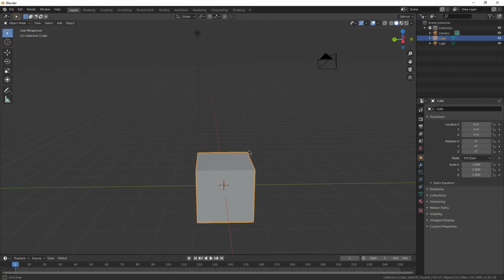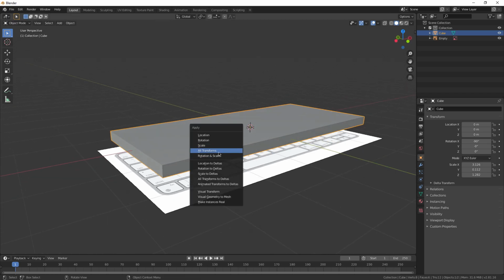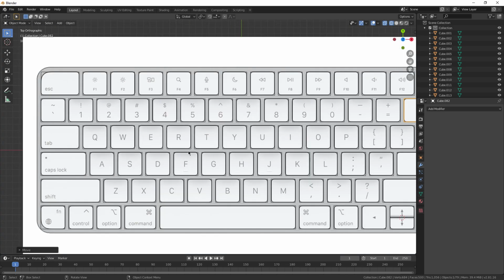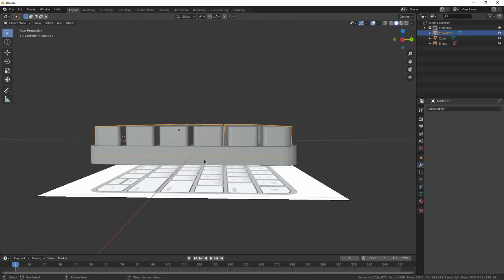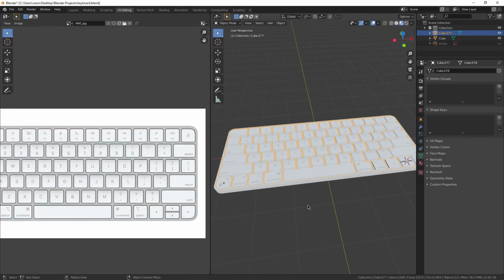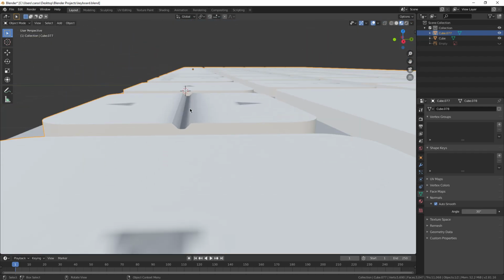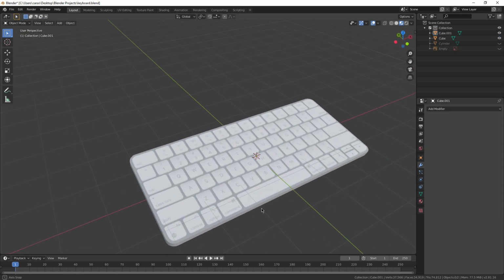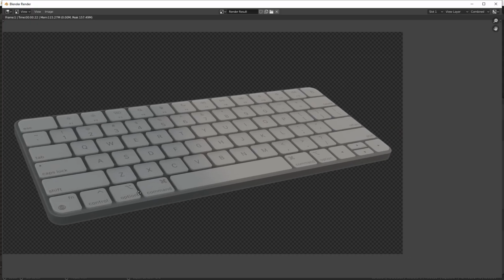Blender Tutorial for ABSOLUTE Beginners - Part 8: Making a Keyboard